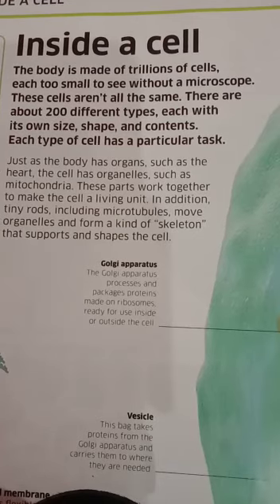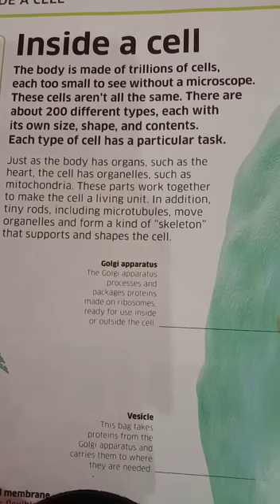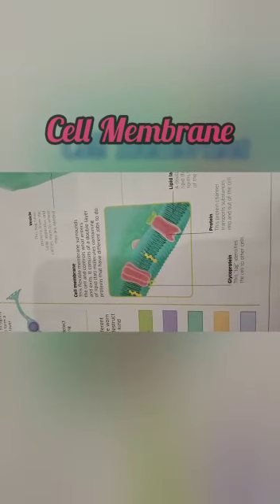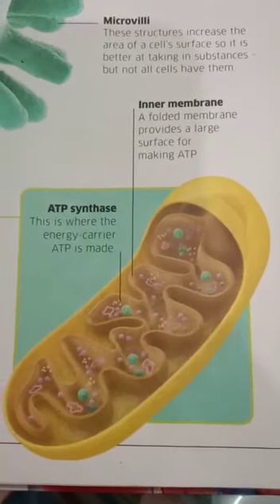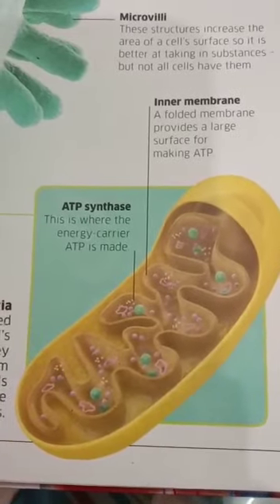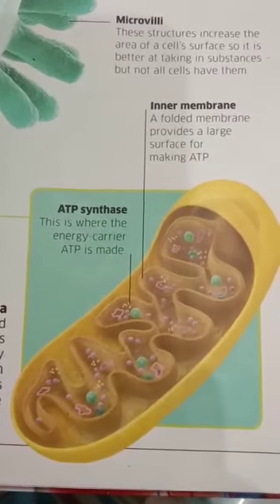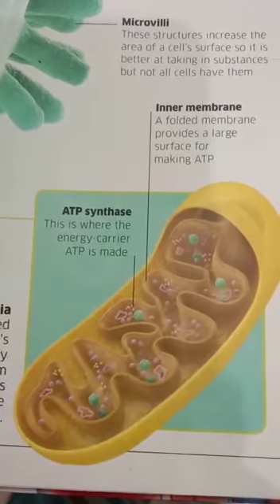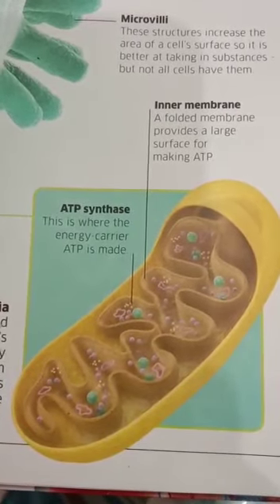INSIDE THE CELL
In this video you are going to know about Inside the animal cell and cell organelles 🔬🔬